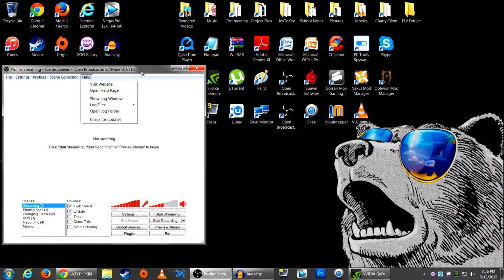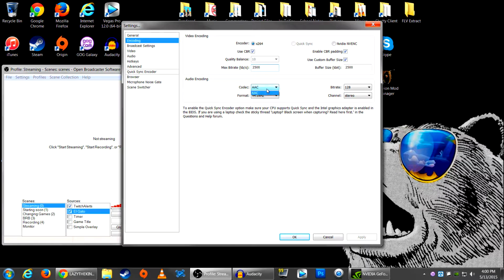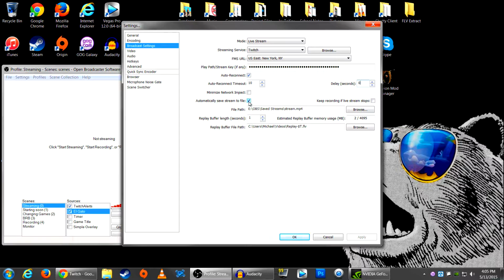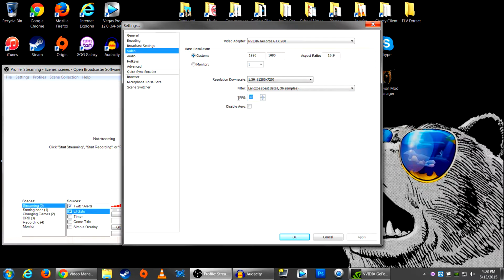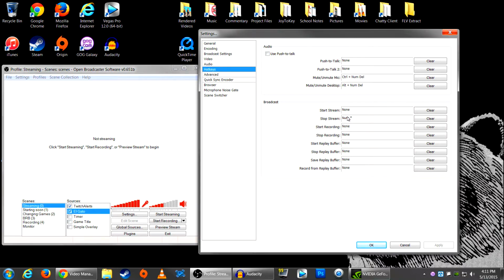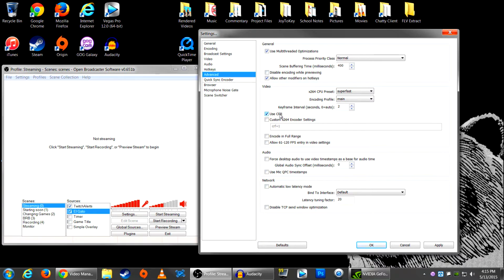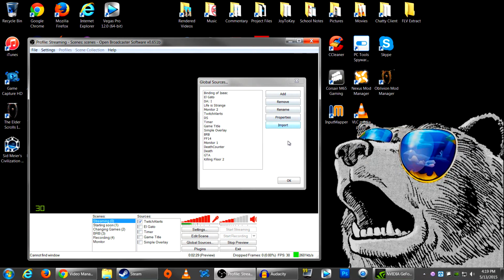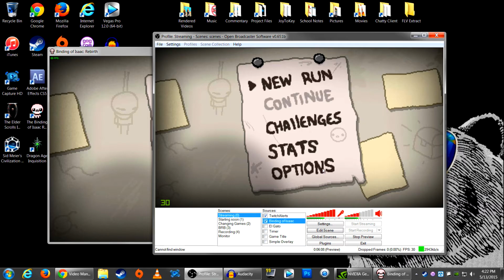Twitch Streaming Tutorial - OBS & My settings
OBS Streaming Tutorial. I show my settings and how I stream to Twitch. If you want a more in-dept guide for how to set up a console stream let me know either through the comment section, message me on YouTube or hit me up on Twitter. Everything will be posted below.